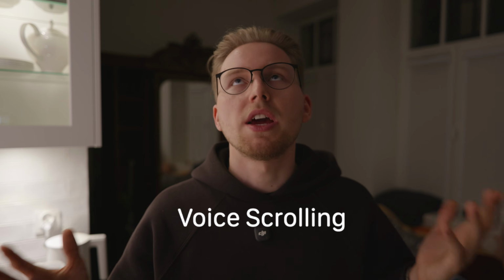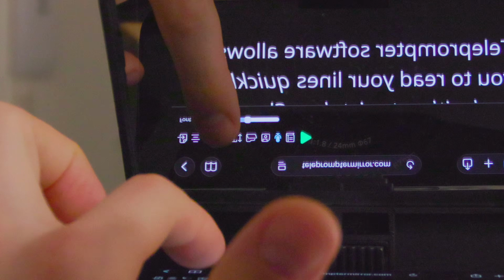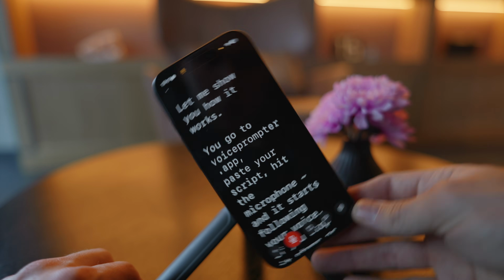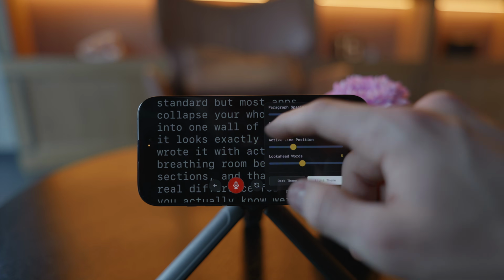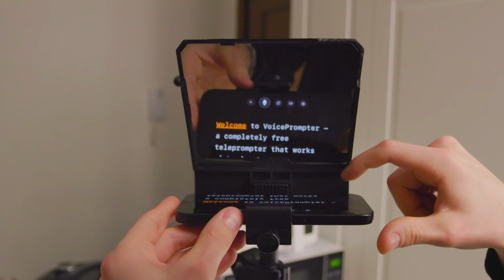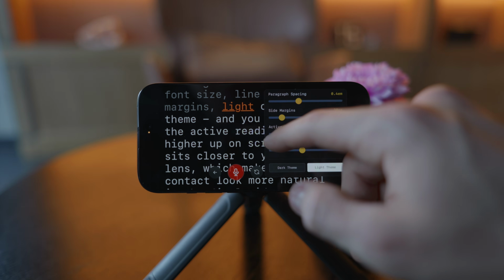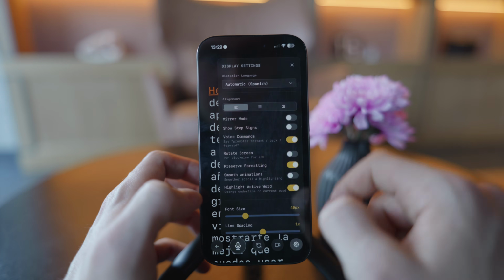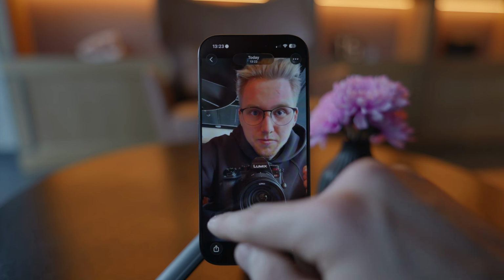Best 100% free teleprompter app with voice scrolling in 2026 just got better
I tested dozens of teleprompter apps over 5 years - paid ones, free ones - and couldn't find a single one I'd actually recommend. Most don't have reliable voice scrolling, mirroring mode is a nightmare to set up, and almost none of them are designed for mobile. So I built my own.

VoicePrompter is a completely free, open source teleprompter with voice scrolling that runs in your browser on any device - iPhone, Android, iPad, Windows, Mac, Linux. It uses your device's native speech recognition to scroll automatically as you speak, which means everything stays on your device, works offline, and nothing gets uploaded anywhere. It also has a proper one-toggle mirror mode that works correctly with any physical teleprompter glass. No account required.

Current feature list:

- Voice-Activated Scrolling: The script follows your voice perfectly.
- Offline Support: Works without an internet connection once loaded.
- On-Device Processing: Uses built-in browser speech recognition for privacy.
- PWA Ready: Web-based application for both mobile and desktop use feels like a native app.
- Multi-Language Support: Reliable recognition for over 34 languages with automatic language detection.
- 100% Free & Open Source: zero cost with code available on GitHub.
- Built-in video mode lets you record your camera and read your script at the same time on a single device: The script appears as a transparent overlay on top of your camera feed so you don't need a separate screen or a physical teleprompter glass.

- One-Toggle Mirror Mode: Instant horizontal flip for physical prompter glass.
- Force Landscape Mode: Dedicated rotation toggle for iOS devices.
- Active Line Positioning: Customize exactly where the text stays on screen.

- Visual Stop Signs: Indicators at paragraph breaks for natural pauses.
- Lookahead Sensitivity: Adjustable speech recognition sensitivity for speed.
- Voice Commands: Voice command to reset to the beginning, jump back or forward allow for hands free control at a distance.
- Touch-to-Jump: Tap any word to resume scrolling from that specific point.
- Word Highlighting: Optional tracking of the active word for better focus.
- Paragraph Preservation: Keeps original script formatting for easier reading.

- Precision Typography: Adjust font size, line spacing, and paragraph spacing.
- Dynamic Layout: Fully adjustable side margins and text alignment.
- Visual Themes: Light, dark, and custom color options.
- Smooth Animations: Toggleable fluid scrolling for a natural feel.
- Script Management: Recent history with quick copy and paste buttons.
- Automatic browser support verification

Chapters:
0:00 intro
0:10 what's wrong with other apps
1:29 Best free teleprompter app
2:21 paste to replace
2:44 touch-to-jump
2:56 mirroring mode
3:07 paragraph breaks
3:28 adjustment settings
3:43 voice commands
4:04 PWA app installation
4:14 scripts history and supported languages
4:40 built-in video recording
5:06 testimonials
5:25 outro